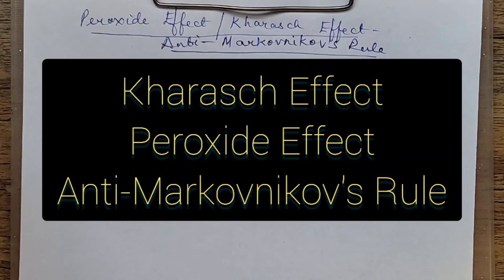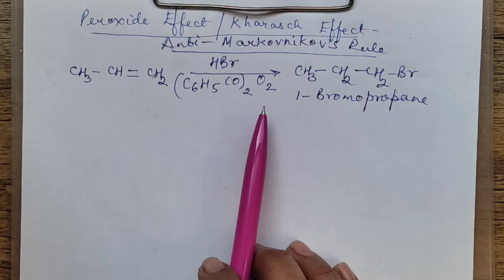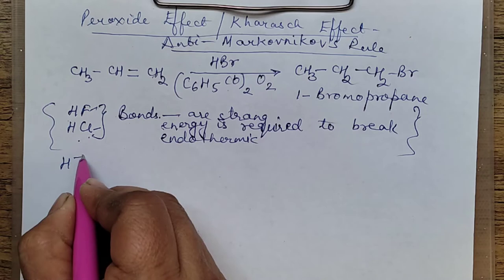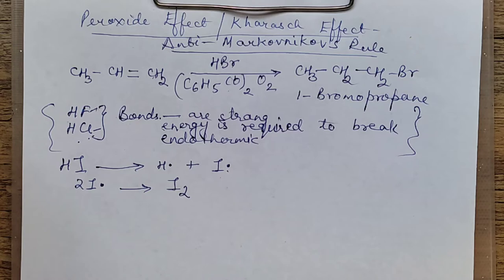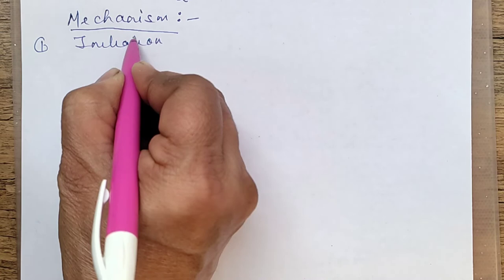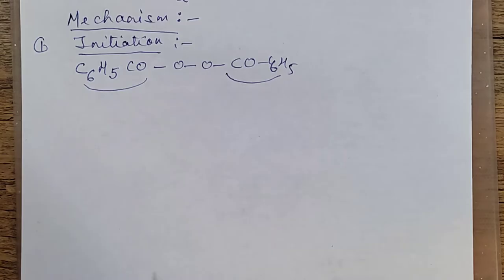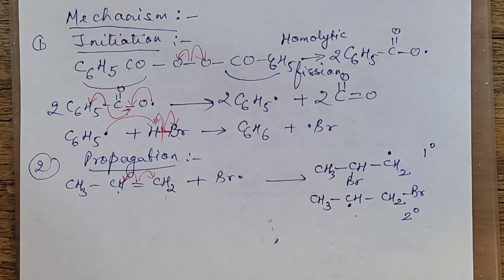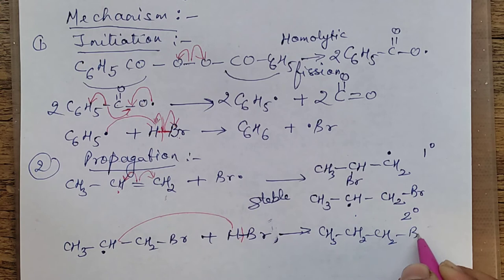Kharasch Effect/Peroxide Effect/Markovnikov's Rule.